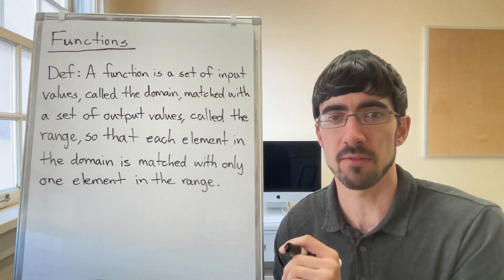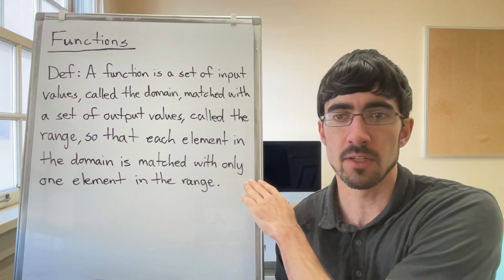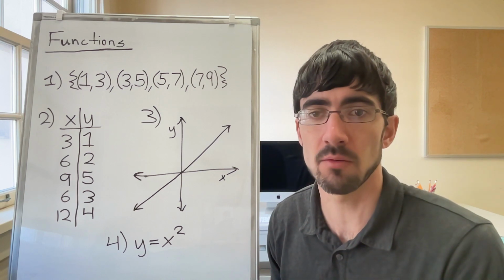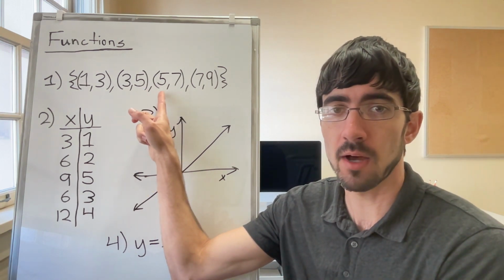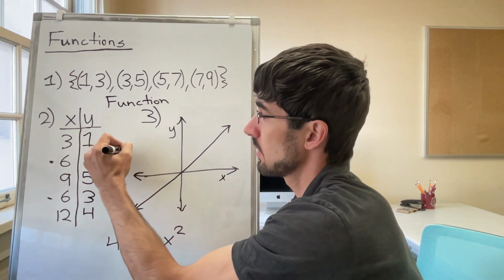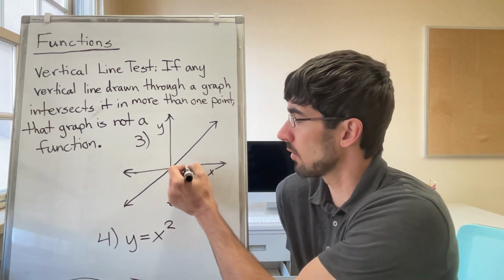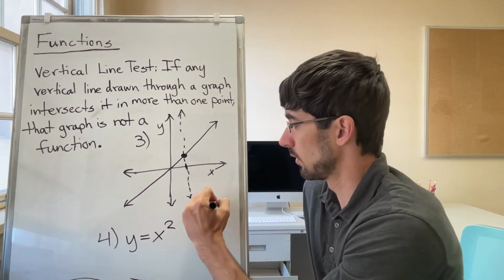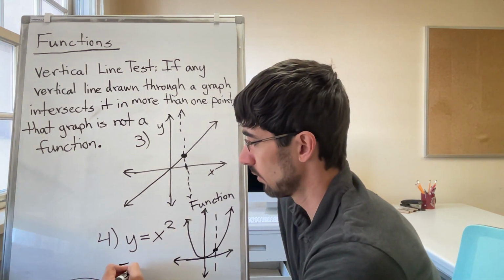Definition of a Function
Definition of a function, examples, and the Vertical Line Test.